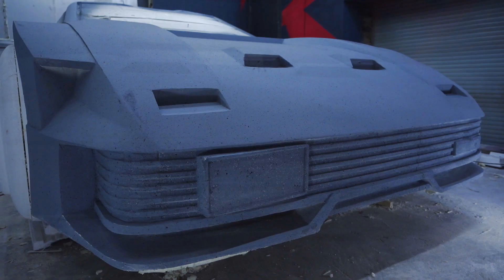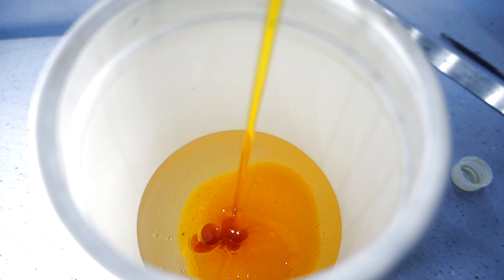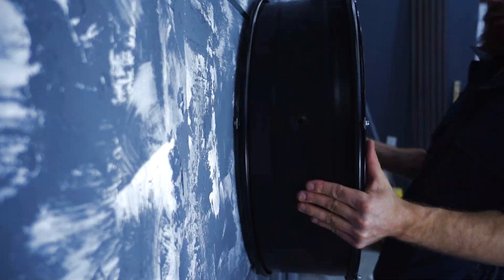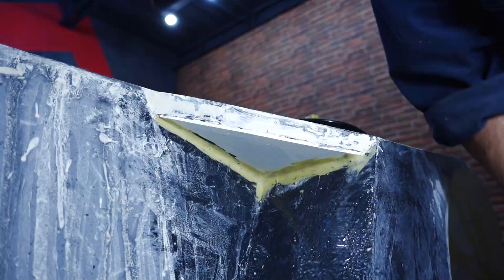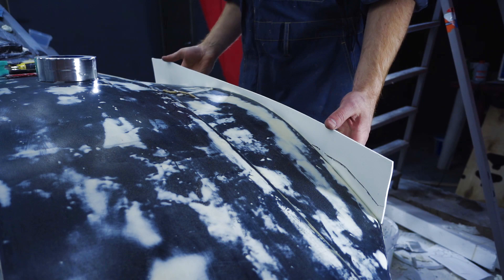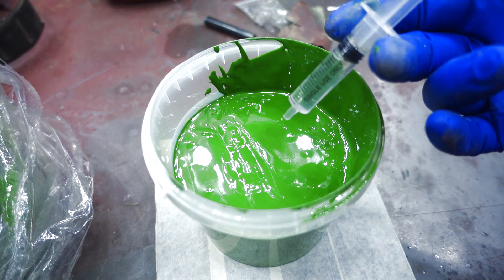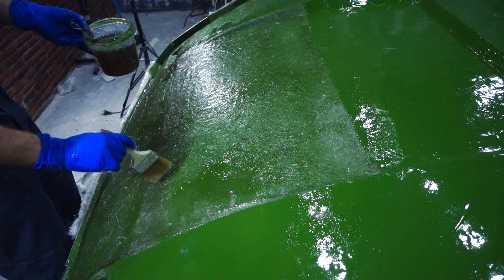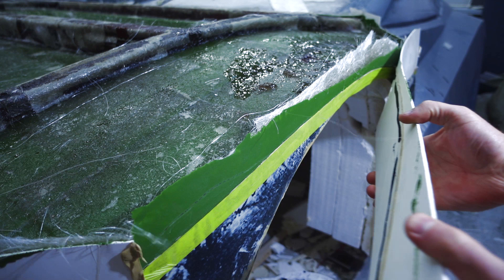Cyberpunk 2077. Quadra V-Tech in real life. Part 4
Hi everyone! In this part I'll continue working on the Quadra's body from Cyberpunk 2077. I'll prepare the surface and try to make the first matrix.